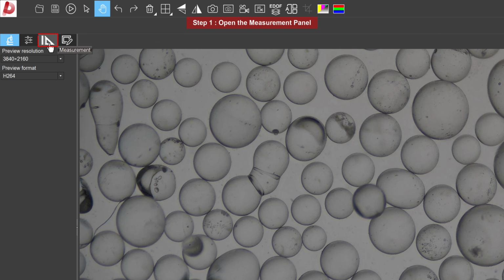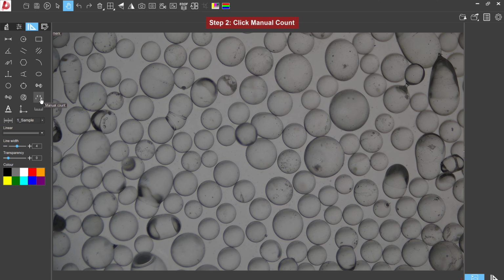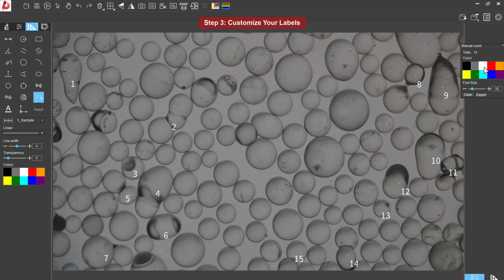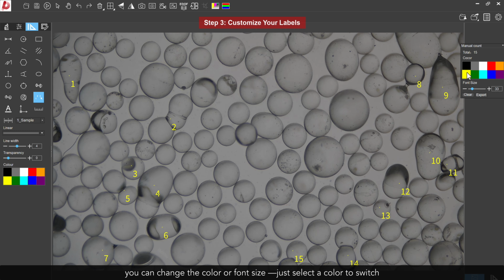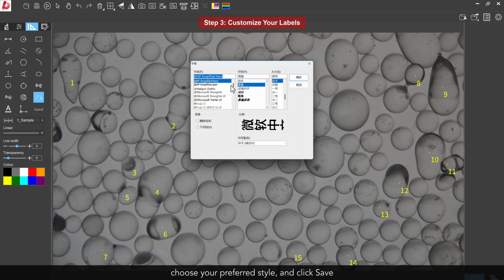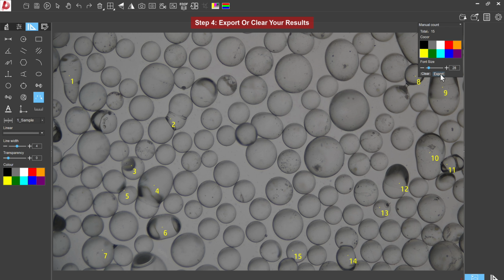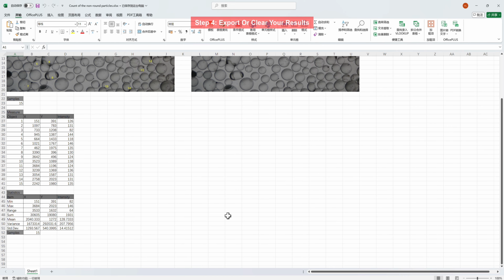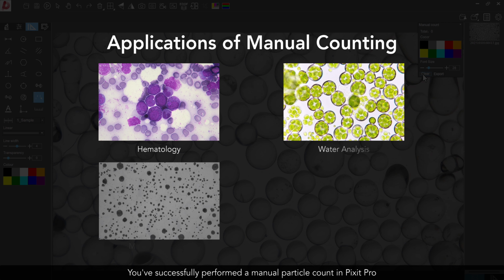Pixit Pro Tutorial | How to Use the Manual Count Function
In this step-by-step video, learn how to use the Manual Count feature in Pixit Pro — ideal for cell counting, particle size analysis, and defect inspection.

You’ll discover how to:
• Mark non-round particles manually
• Customize label color, font, and size
• Export or clear counting results

Pixit Pro — the perfect tool for precise, professional microscopy imaging.

Whatapp: 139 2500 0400 (mobile & whatsapp)

Lanoptik is a leading manufacturer of digital microscope cameras located in China. It is committed to making innovative products for digital microscopy imaging, such as the Wi-Fi Digital Interactive System for Microscope Teaching and Smart Lab, the 3D Imaging System, the Smart Microscope Camera, and a variety of camera solutions for the top brands of microscopes (Olympus, Nikon, Leica, and Zeiss).